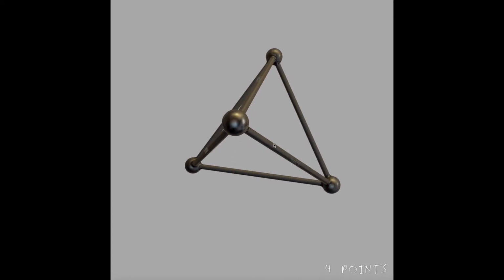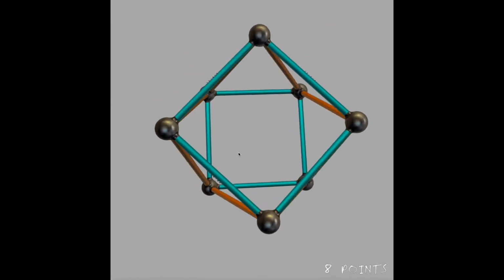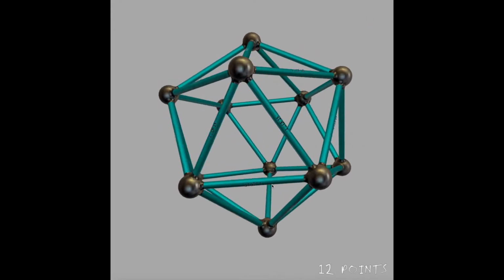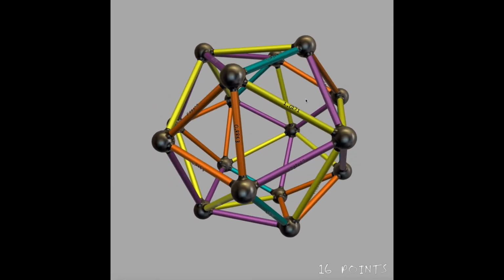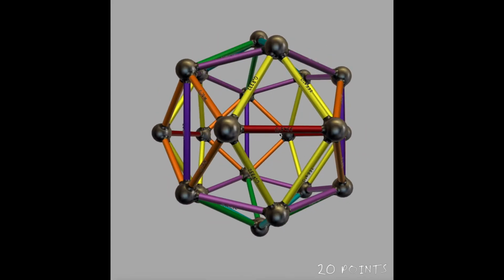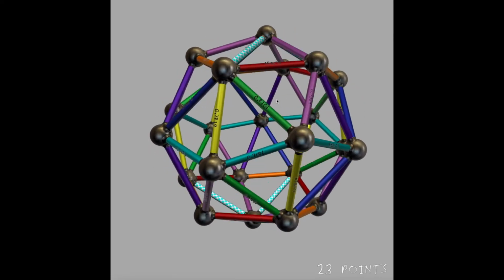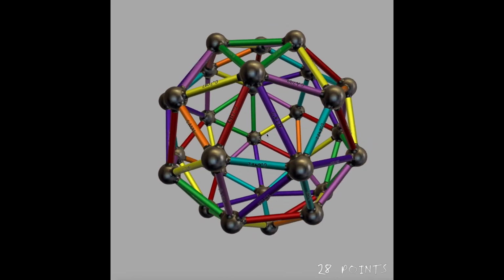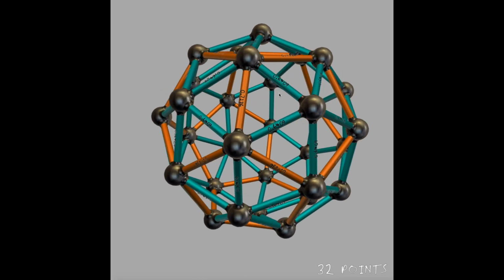An Exploration of Repelling Point Charges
A simulation of point charges captured in a sphere is explained and the point distance symmetries which are produced are explored.